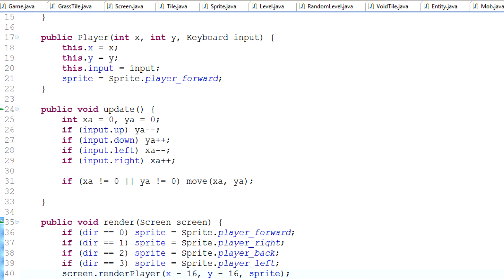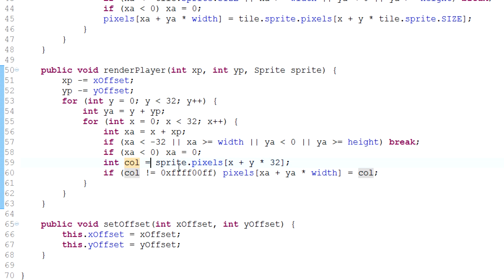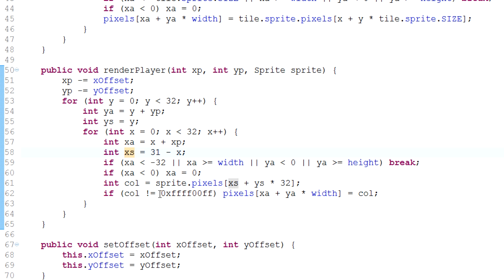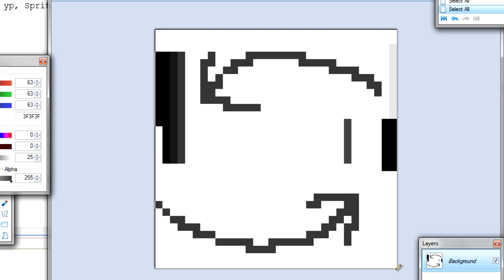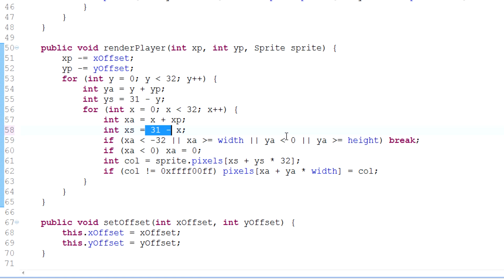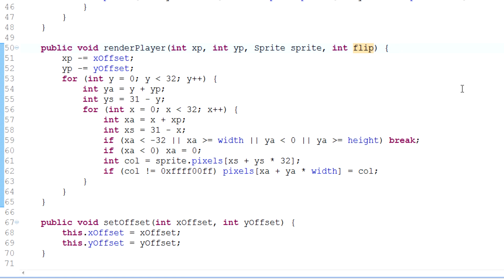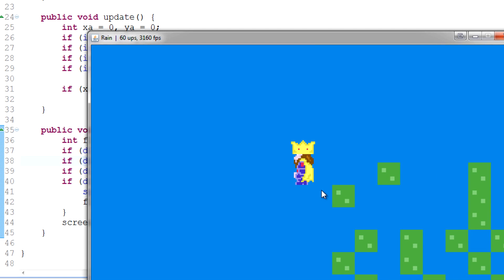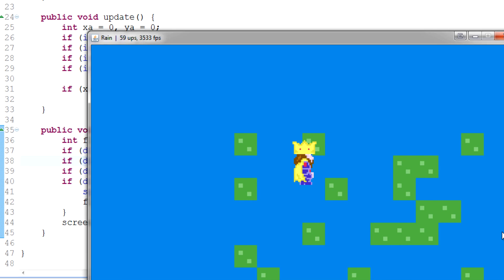Game Programming - Episode 49 - Flipping Sprites